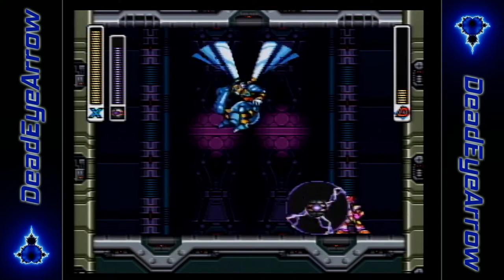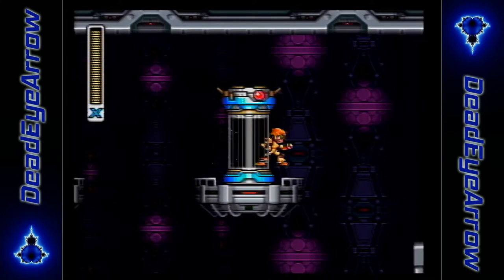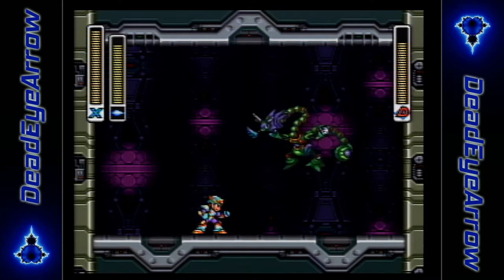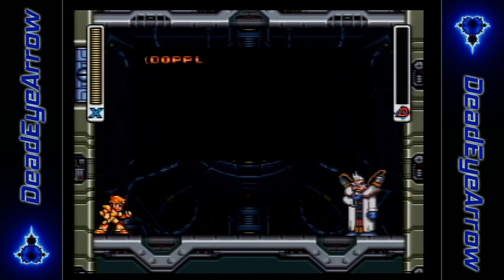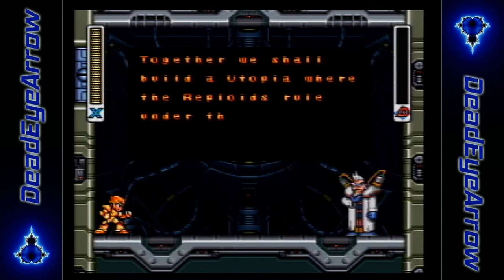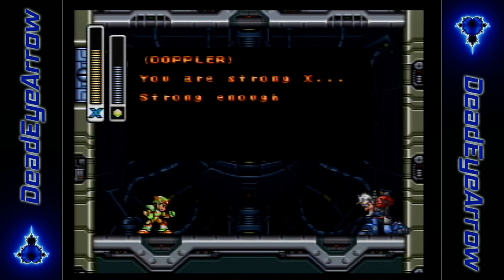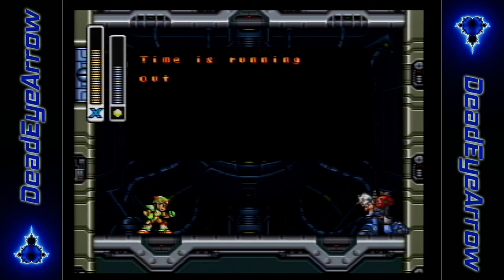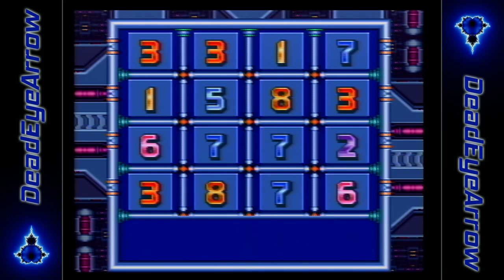I want a 2nd opinion, Doc - Mega Man X3 [Part 15]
My Let's Play of Mega Man X3. Today do the third of Dr. Doppler's stages, re-fight the robot masters, and take down the Doc himself. This series will come out on the weekend @ 3:00 pm EST. This gameplay is recorded on actual hardware.